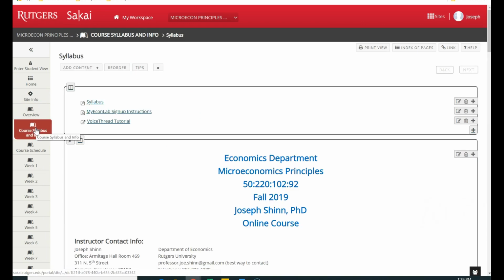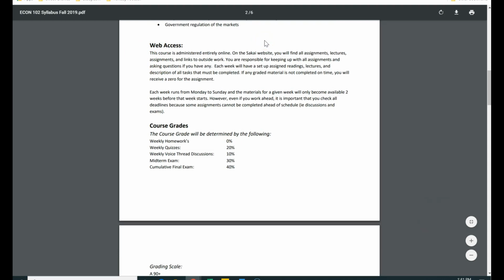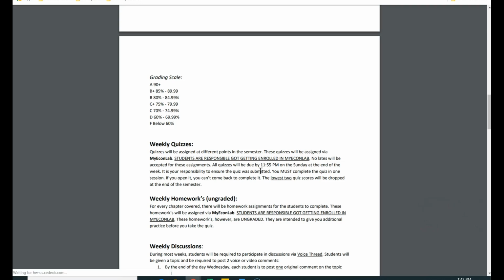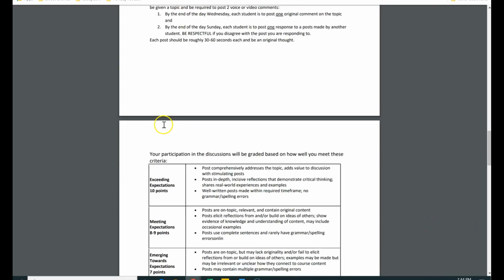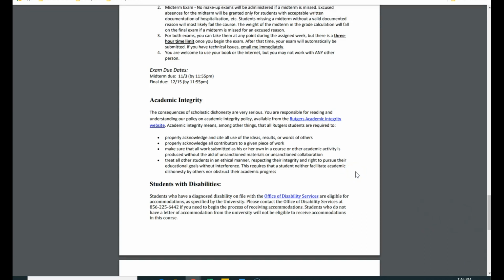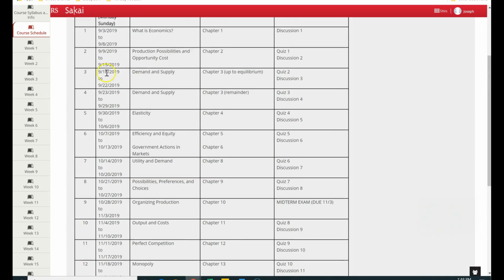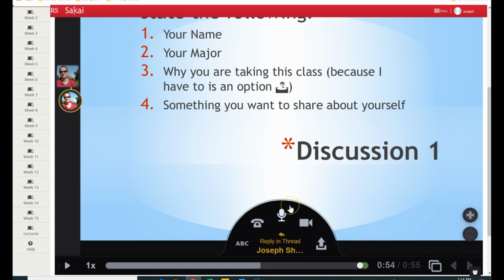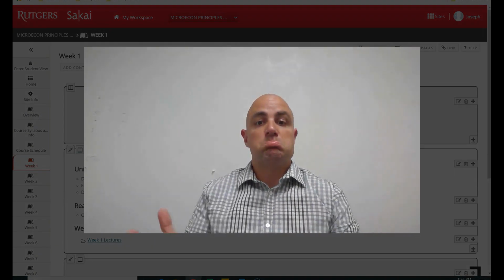Microeconomics Rutgers-Camden Fall 2019 Intro Video